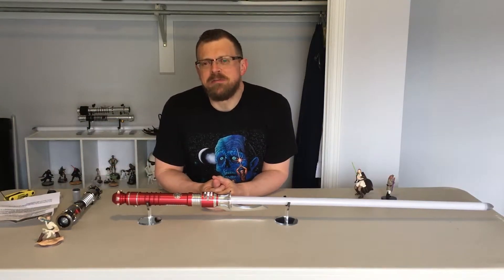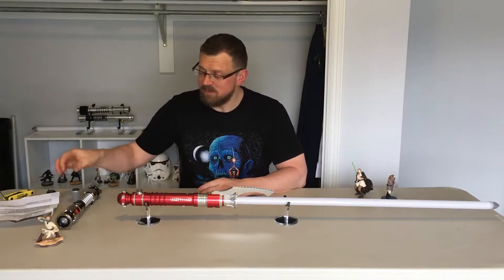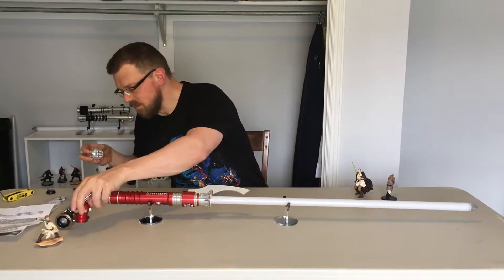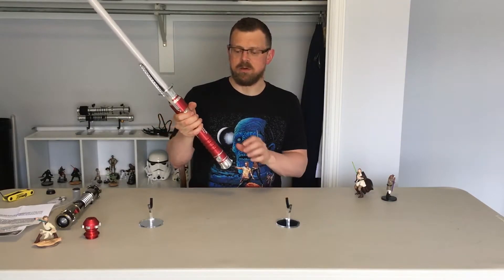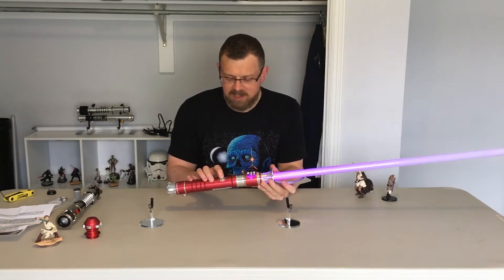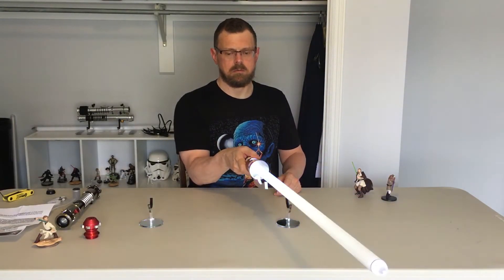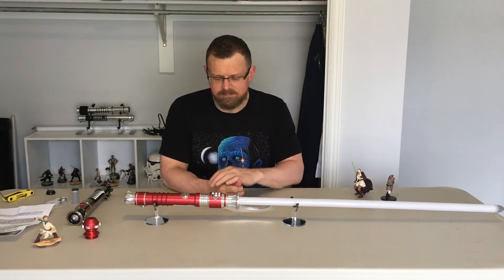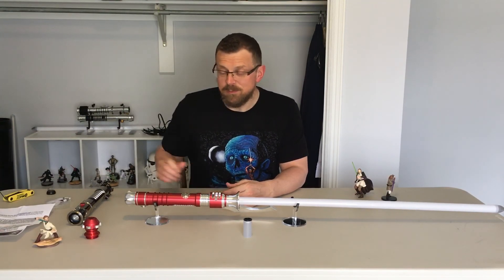ULTRA SABERS Crimson Scorpion Review